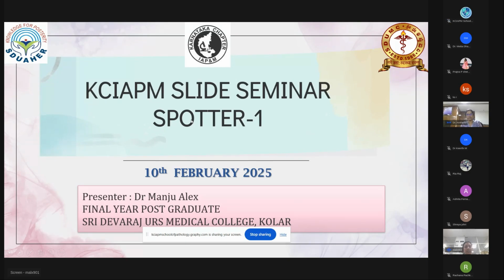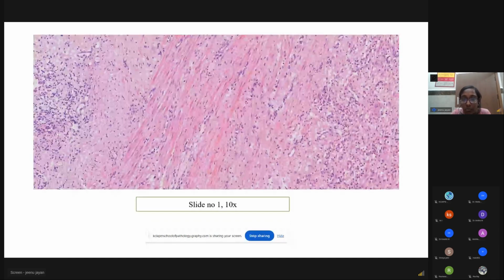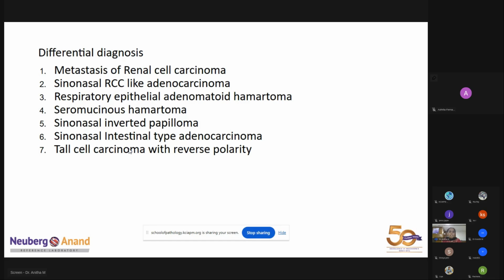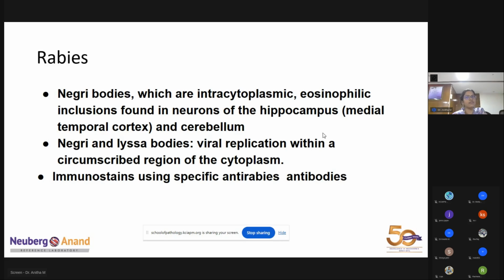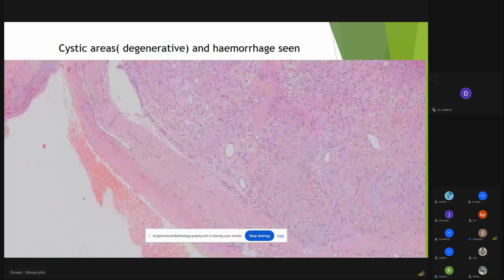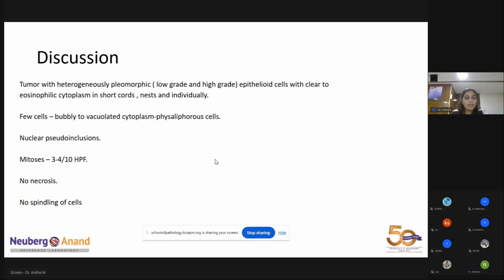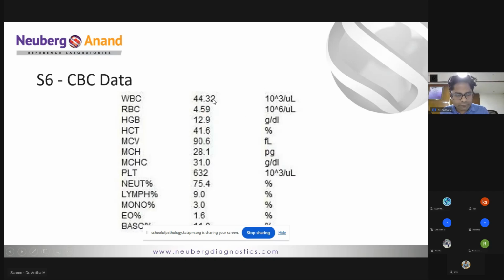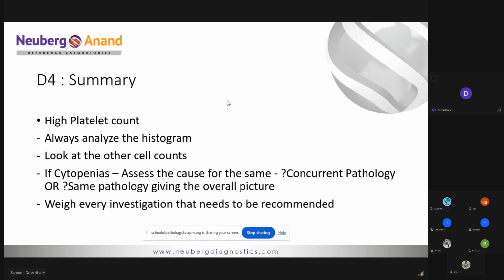KCIAPM Slide Seminar : January 2025 Session Neuberg Anand Reference Laboratory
click on the  timestamps to view cases directly

21:03 S1 – 40-year-old female. Conventional Pap smear.
36:42 S2 – 36-year-old female. Growth in the posterior wall of bladder.
49:03 S3 – 34-year-old female. Urethral diverticulum.
58:10 S4 – 51-year-old female. Right ovarian mass, partly solid and cystic measuring 8 × 6 cm.
1:02:56 S5 – 38-year-old male. Sinonasal mass.
1:09:40 D1 – 48-year-old female. Right tonsillar hypertrophy; MRI shows enlarged right palatine tonsil with lobulated margins, isointense on T1, hyperintense on T2, heterogeneously enhancing on contrast, mild mass effect, and enlarged bilateral level 2 nodes.
1:35:44 D3 – A. 70-year-old male, swelling in the left side of neck, FNAC positive for malignancy. B. 42-year-old female, right thigh intramuscular swelling.
2:02:23 D2 – A. 65-year-old male, nasopharyngeal mass obstructing and extending to sphenoid sinus, cranial cavity, and bone erosion. B. 30-year-old female, left knee – ? MCL ganglion cyst / post-traumatic collection.
2:27:20 S6 – 41-year-old male. Splenomegaly.
2:39:42 D4 – Two cases with discrepant platelet counts.

Final Diagnoses

S1: Reactive changes associated with inflammation (RCAI); organisms morphologically resembling Trichomonas vaginalis seen.
S2: Paraganglioma of urinary bladder.
S3: Nephrogenic adenoma / Urethral diverticulum.
S4: Malignant melanoma and mature cystic teratoma.
S5: Sinonasal RCC-like adenocarcinoma.
S6: Chronic myeloid leukemia, chronic phase – BCR/ABL gene fusion assessment.
D1: Follicular dendritic cell sarcoma.
D2A: Chordoma.
D2B: Angiomatoid fibrous histiocytoma.
D3A: Superficial CD34-positive fibroblastic tumour / Pleomorphic lipoma.
D3B: Extraskeletal myxoid chondrosarcoma.
D4: Fragmented RBCs counted as platelets; suggestive of myelodysplastic neoplasm (syndrome) with concurrent iron deficiency.